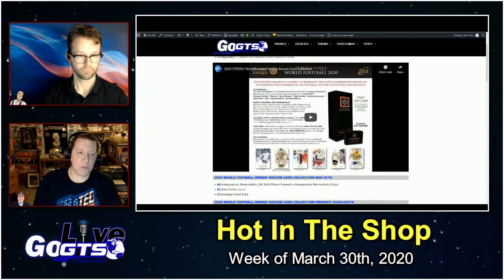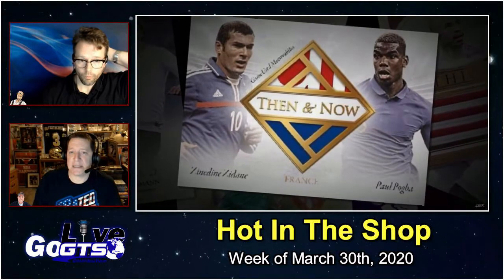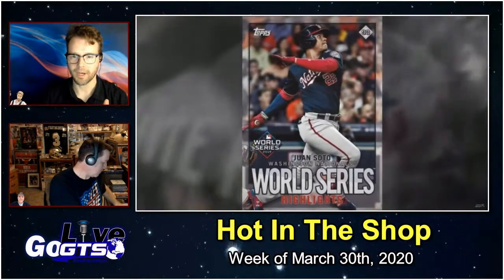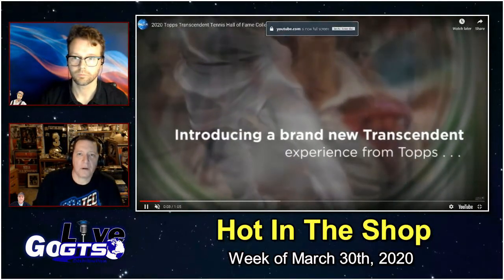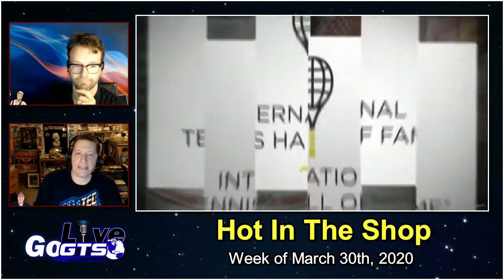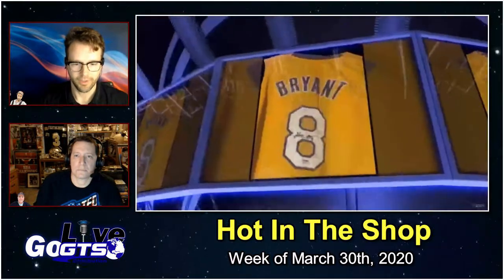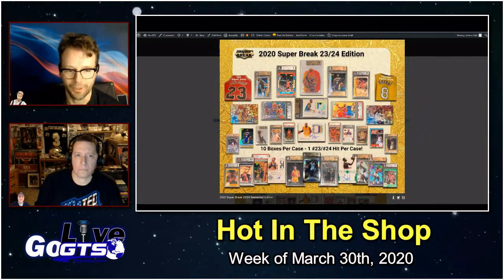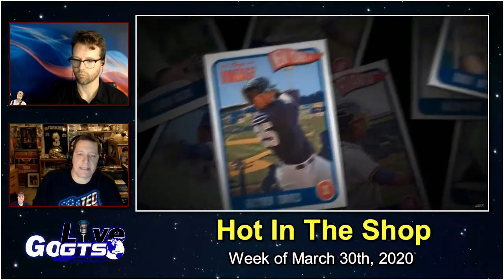Hot In The Shop | Week Of March 30th, 2020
We preview all of the new releases arriving at hobby shops and online outlets with "Hot in the Shop" for the week of March 30th, 2020. Check it out!